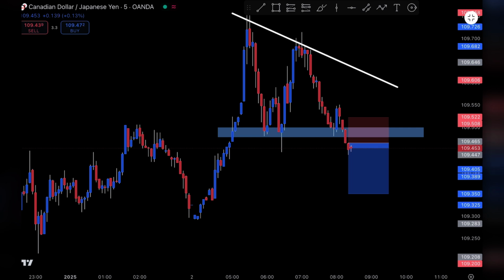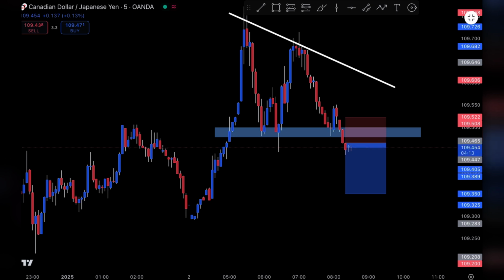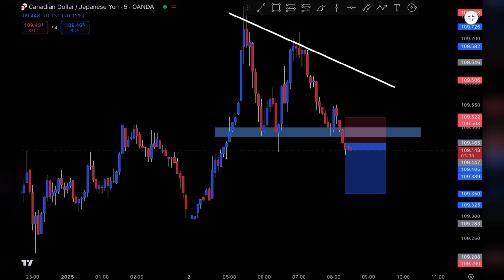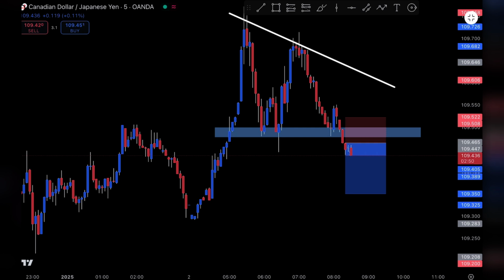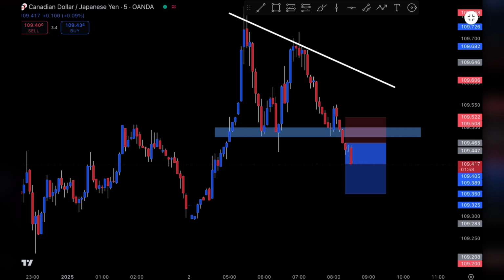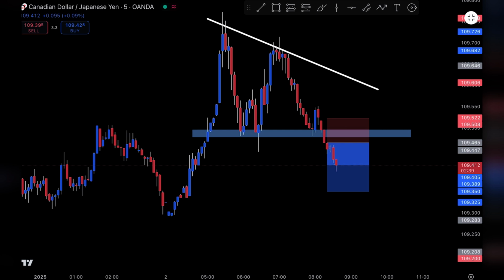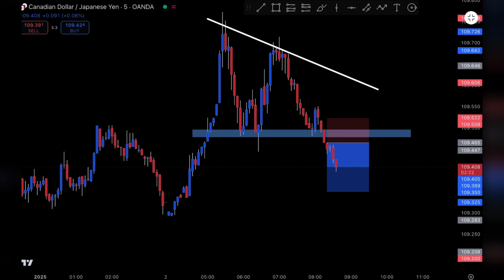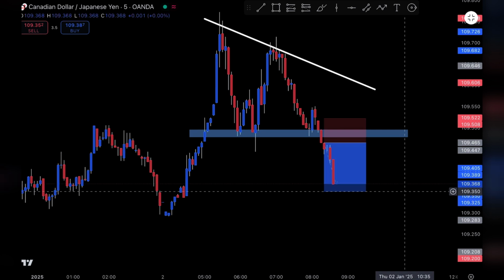🔥 CAD/JPY Forex Trade Breakdown | 5-Minute Scalping Strategy for BIG Profits | YashFX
Welcome to another detailed trade breakdown on YashFX! 🚀 In this video, I walk you through a winning CAD/JPY short trade on the 5-minute timeframe using my tried-and-true trendline and support-resistance strategy.

🔍 I cover:
✅ Detailed market analysis
✅ Key trading lessons to help you improve

This is a must-watch if you're serious about forex trading and want to learn how to become a consistently profitable trader.